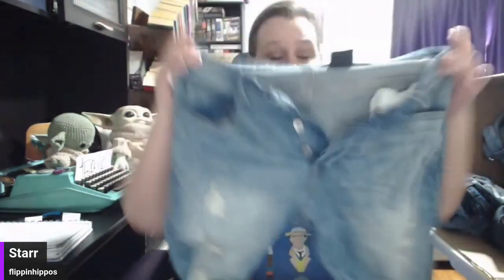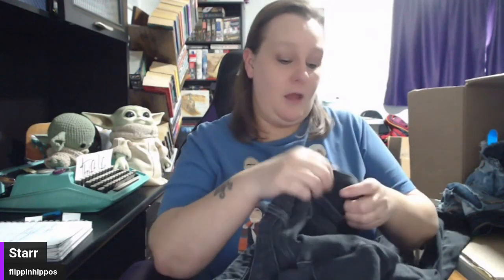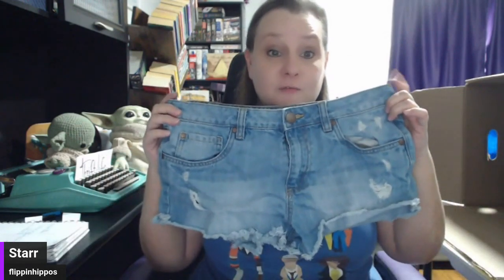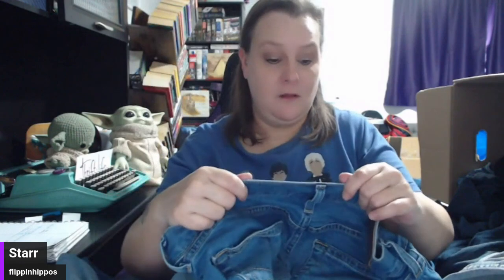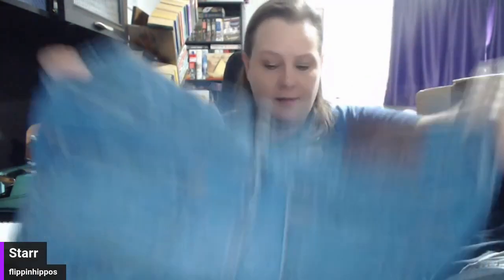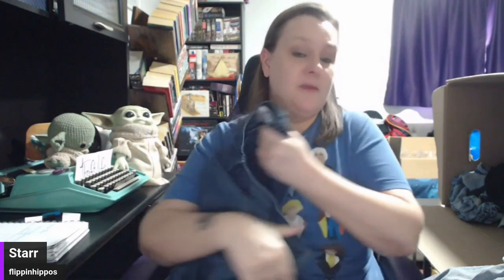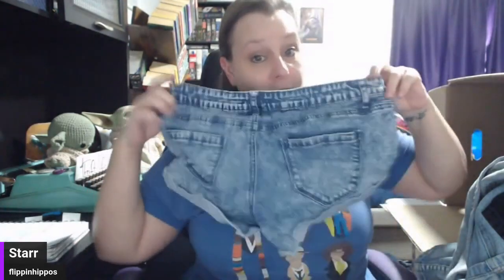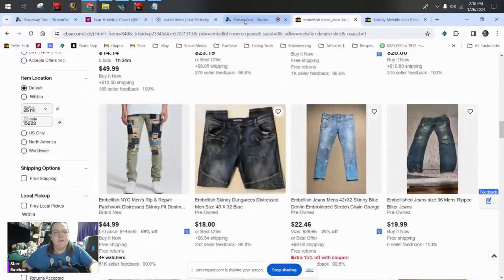Jeans Haul from Thredup | Denim Rescue Box | Part 2 of 2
Bundles:
Plush & Clothing Guide $39.99

The Boxery
Where we order our polymailers and boxes: